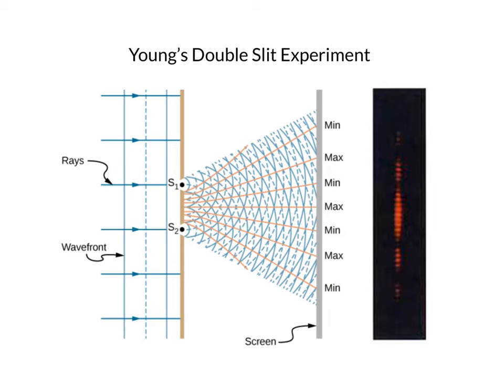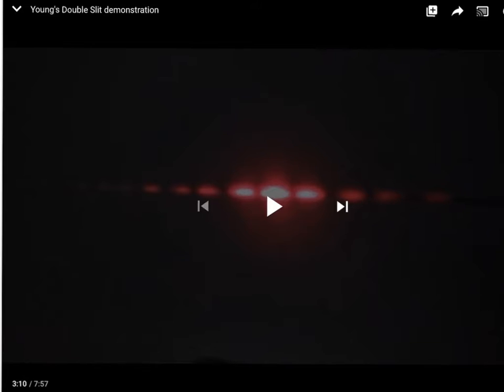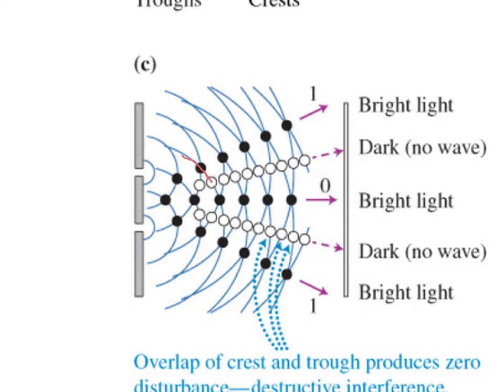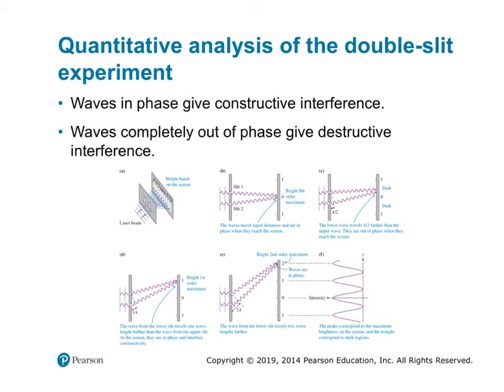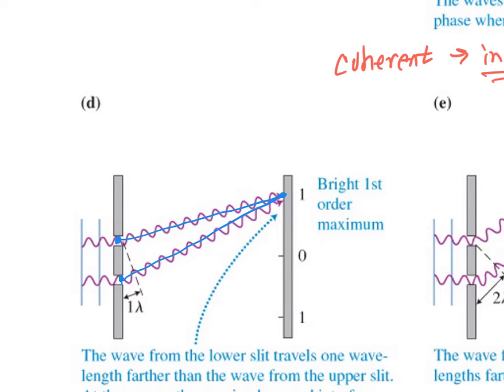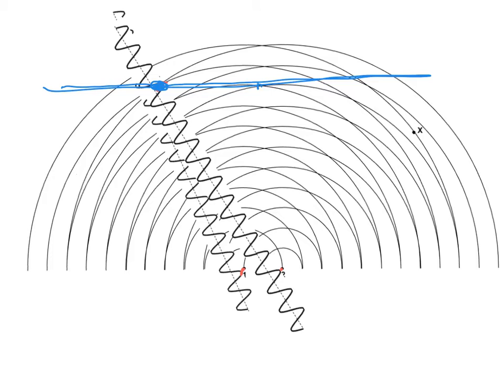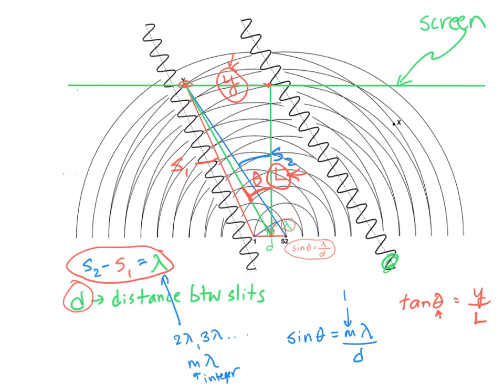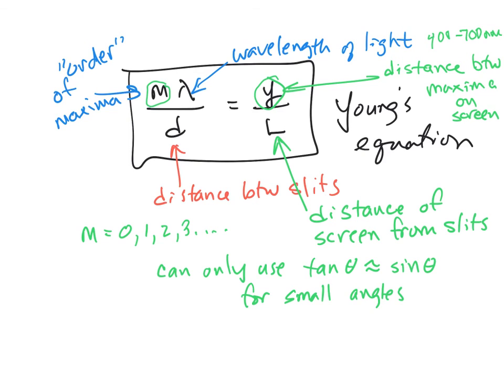Young’s Double Slit Experiment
A quantitative and qualitative description of Young’s Double Slit experiment.